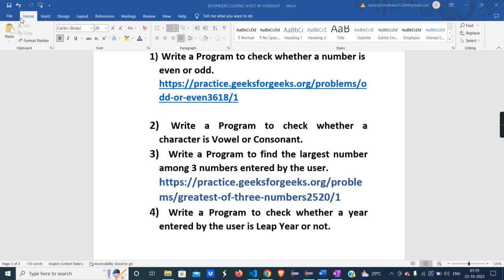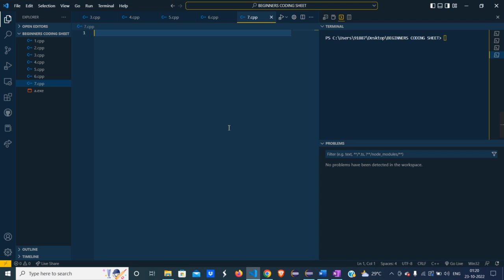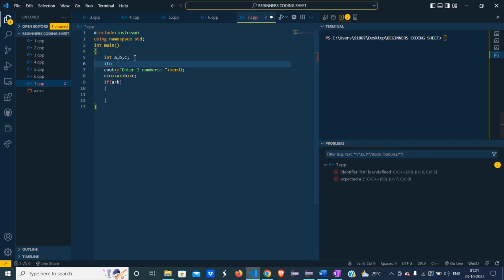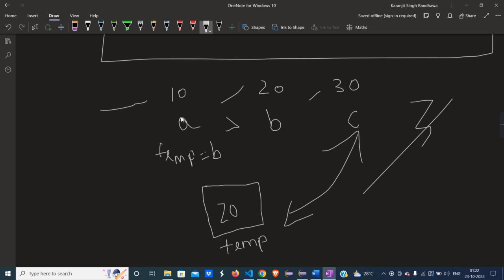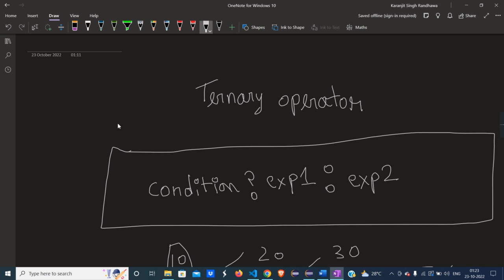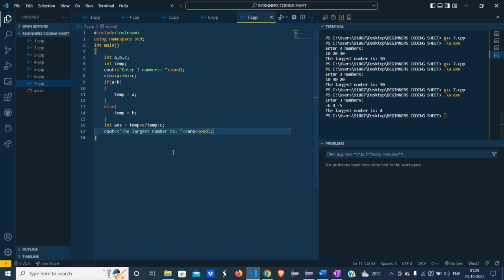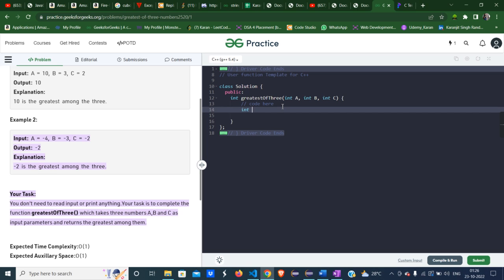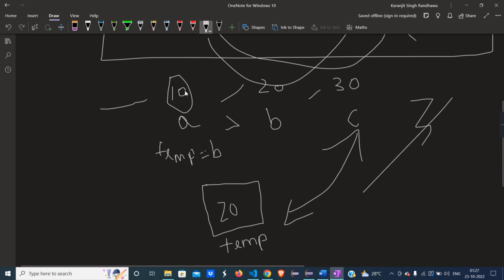Largest among 3 numbers | Ternary Operator | Geeks For Geeks | Placement Preparation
In this video, we are solving the problem of finding largest among 3 numbers and also will be solving it on a Online Platform
Also we will be learning about ternary operators